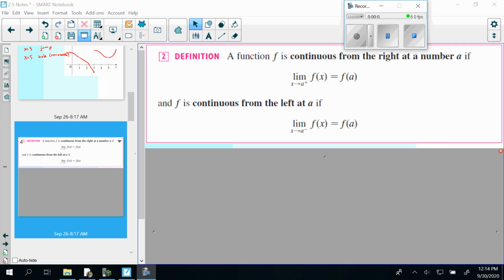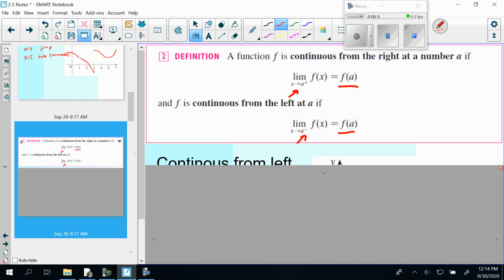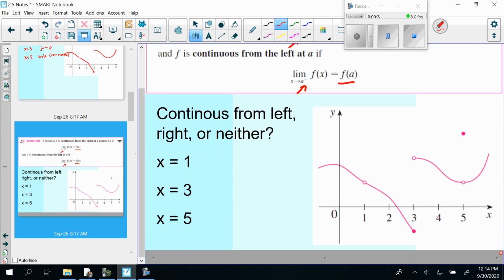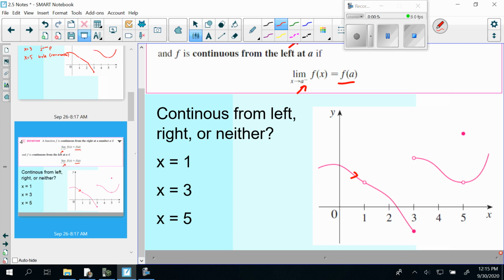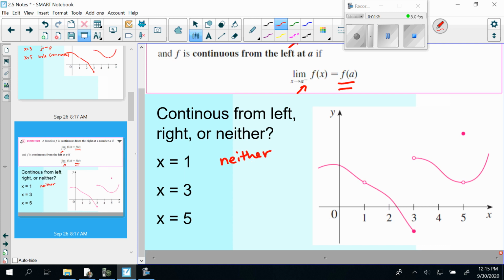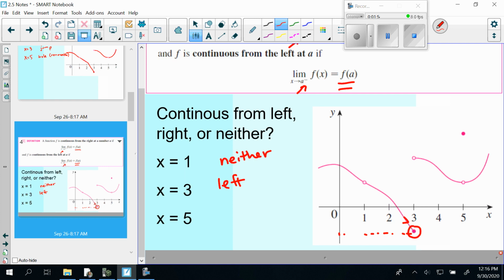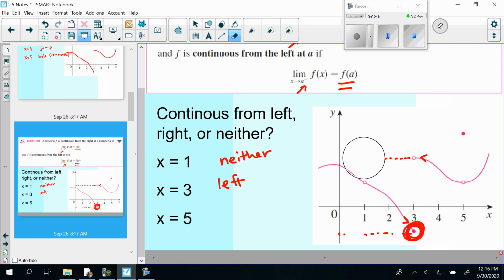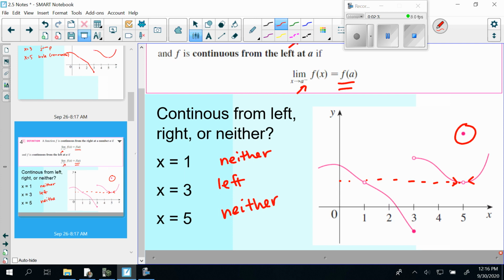Continuous from Right or Left